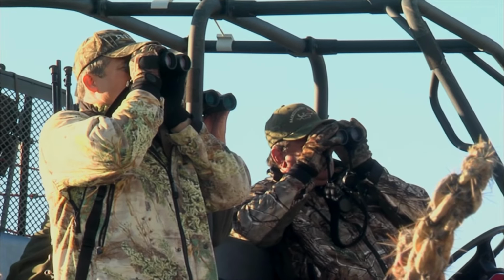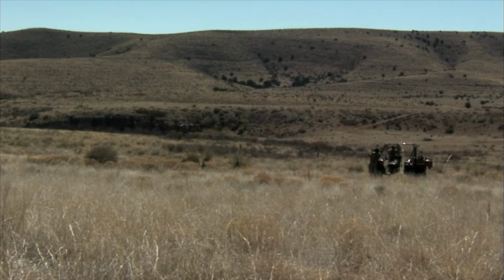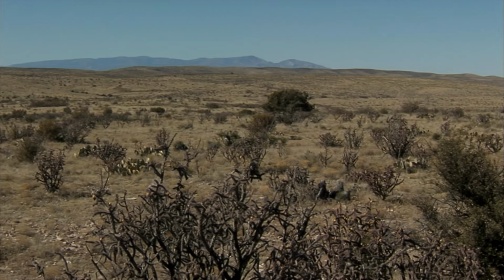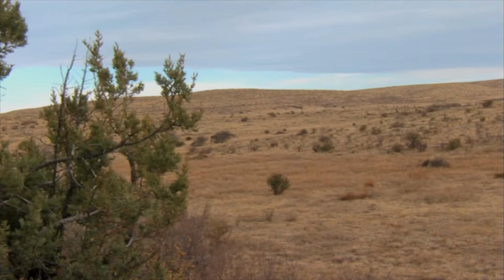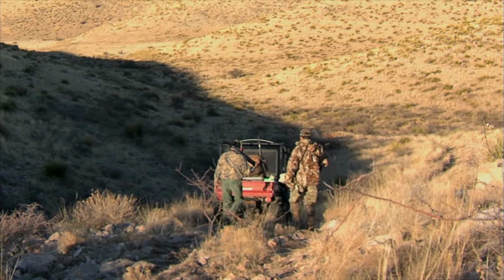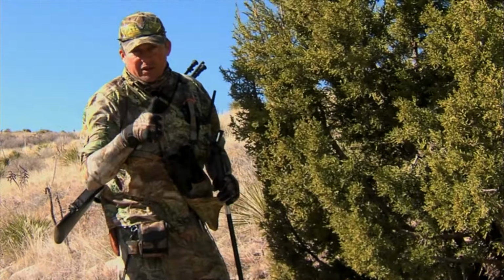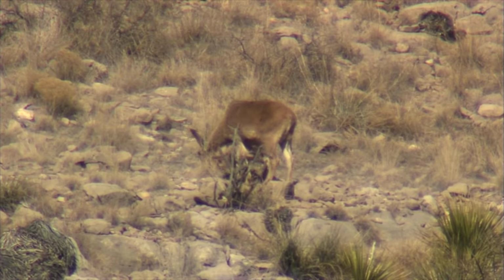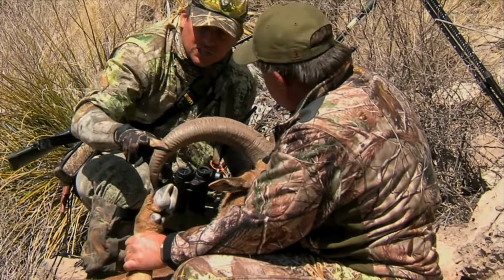Tough Hunt for Aoudad in New Mexico Desert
Tim Abell hunts aoudad sheep with guide Steve Jones of Backcountry Hunts in the gorgeous desert of southeast New Mexico